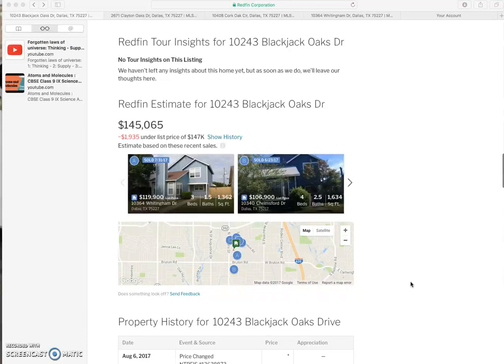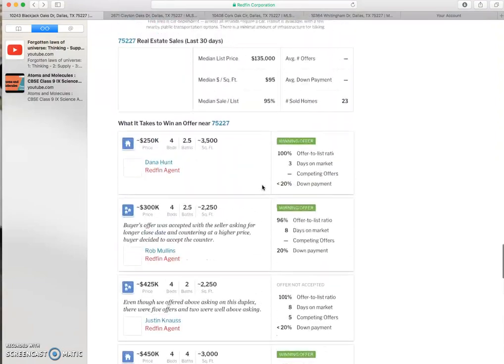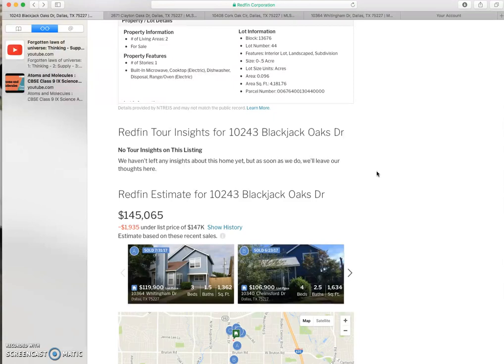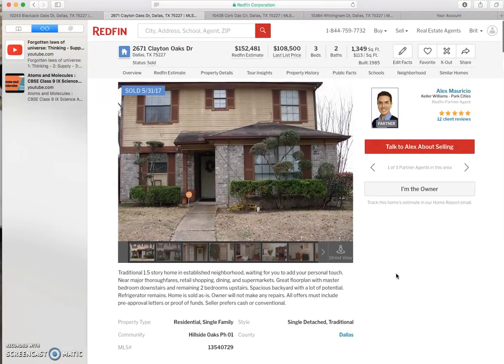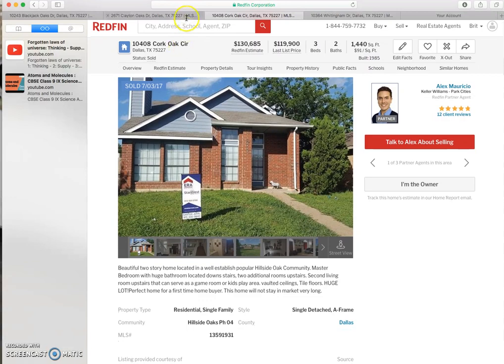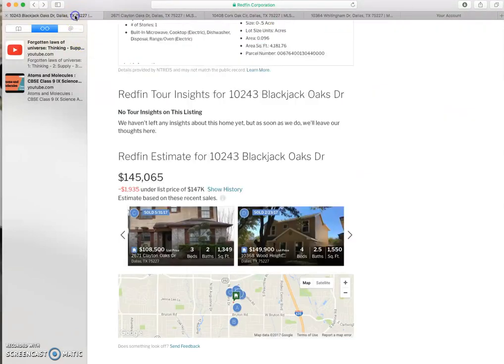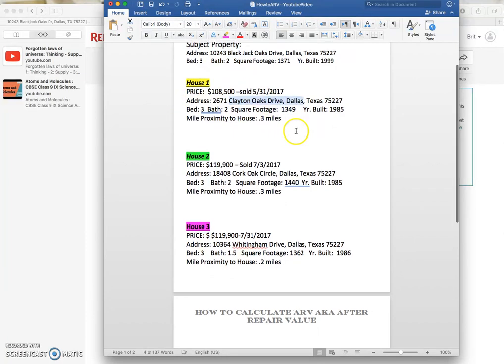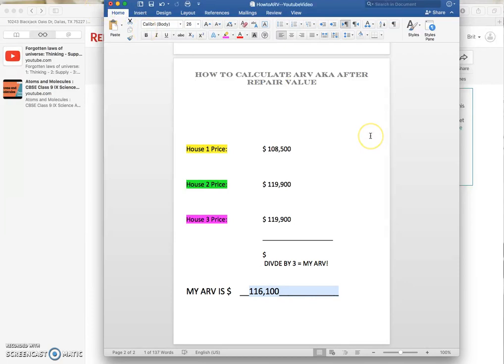How to Calculate ARV with Redfin.com | Wholesaling Houses DFW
Hello Everyone! I created this video to show you how to calculate the ARV for a wholesale deal. I use the online MLS website Redfin.com for research and data gathering.